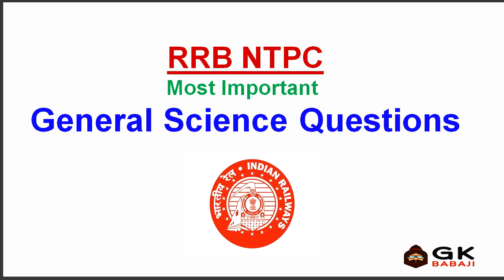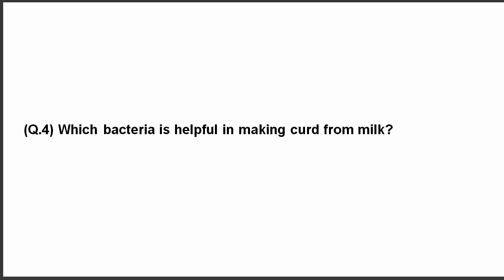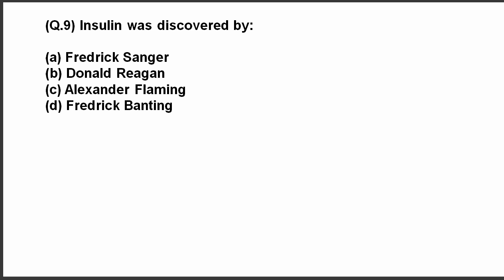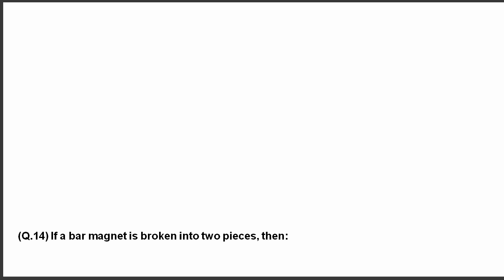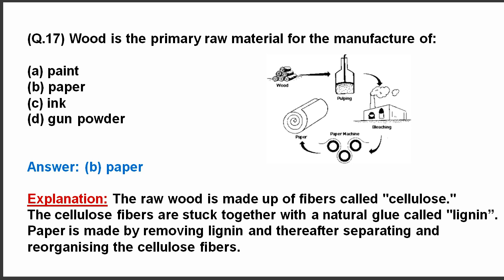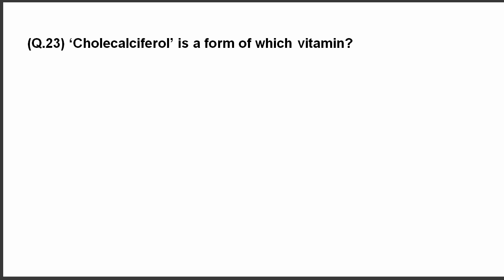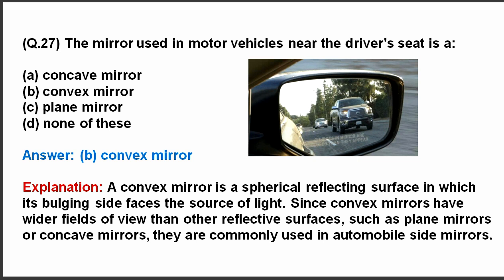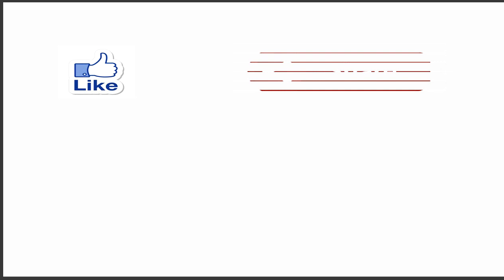RRB NTPC 2021 Important General Science Questions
Objective MCQ General Science Questions, useful for upcoming RRB NTPC Exam